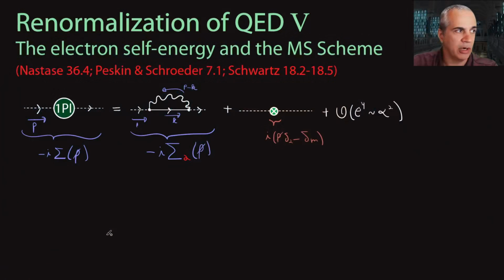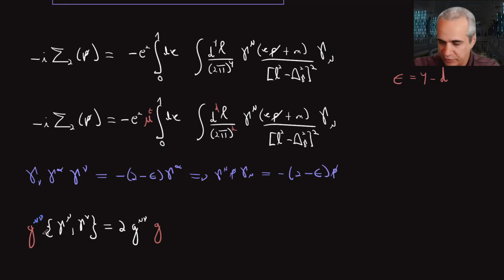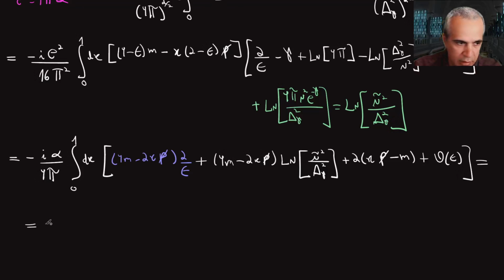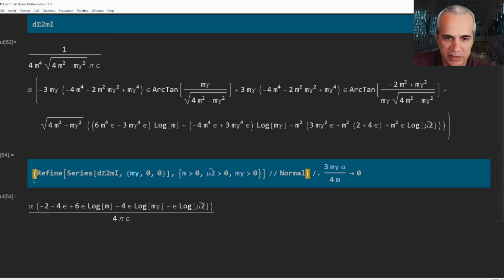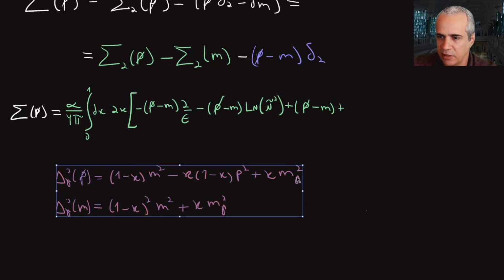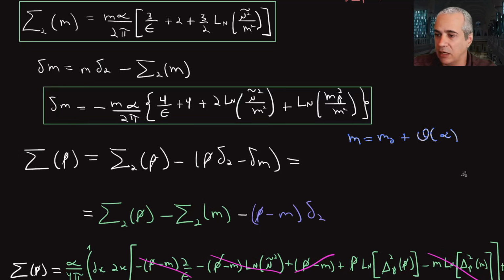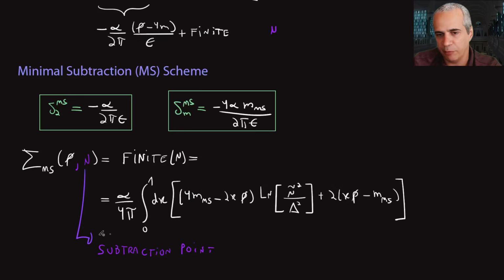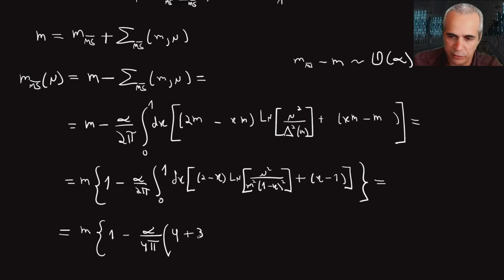Electron Self Energy and the MS Scheme - QFT II, Part 19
Part 19: Renormalization of QED V, Electron Self Energy and the MS Scheme